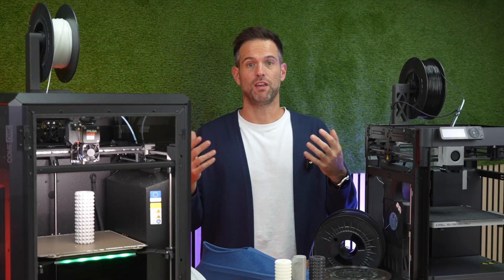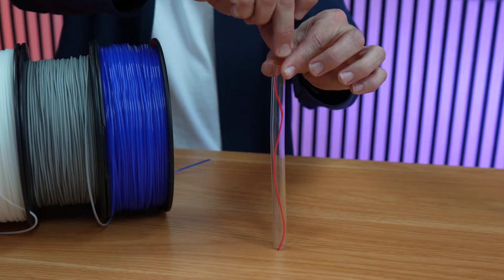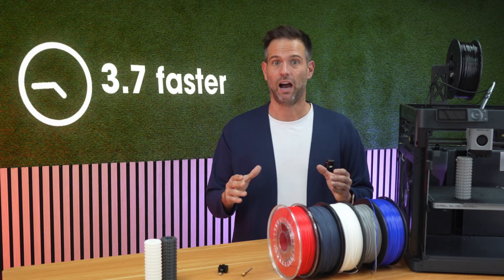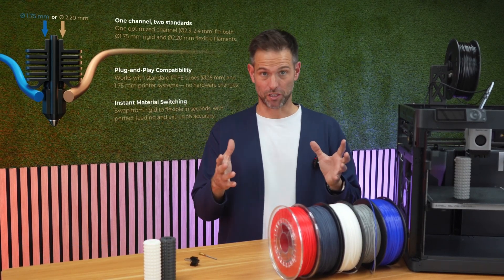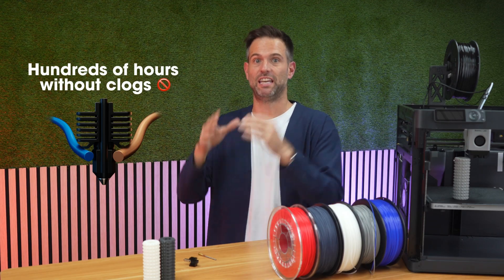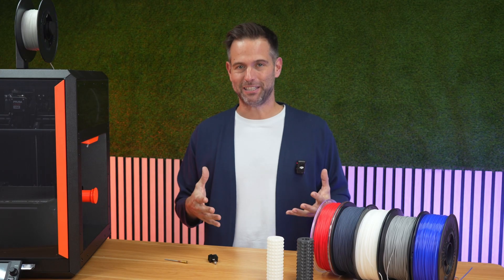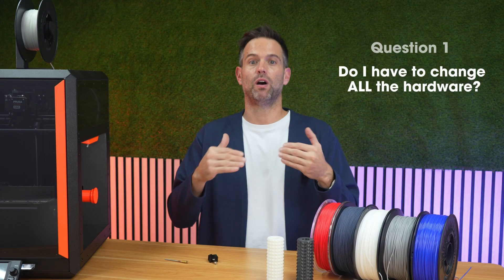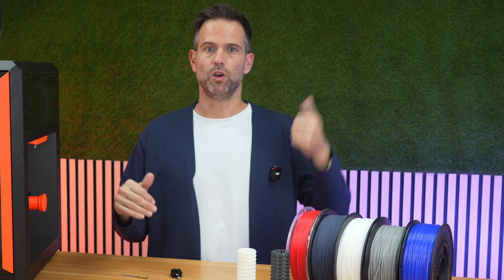We Made TPU Printing 3.7x Faster... Without Clogs.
Flexible printing is slow, unreliable, and prone to clogs. We all know it. But what if the problem isn't your printer... it's the filament standard?

For over 18 months, we've been working on the solution. Introducing the Filaflex 2.20mm Standard, a revolutionary passive system that allows you to print flexible materials 2x, 3x, and even 3.7x faster than 1.75mm—with zero clogs.

This new standard combines our 2.20mm flexible filament with a modified hotend, creating the perfect balance of column stiffness and thermal efficiency. It solves the buckling and clogging issues of 1.75mm and the thermal lag of 2.85mm.

Key Benefits of the 2.20mm System:

- Print 2-4x Faster: Achieve speeds of 11 mm³/s to 18 mm³/s with flexible materials.
- Eliminate Clogs: We've run tests for hundreds of hours without a single clog or failure.
- Full Compatibility: This system is 100% compatible with your existing 1.75mm rigid filaments (PLA, PETG, ABS). Use the same hotend for both.
- Plug-and-Play: No new extruder or hardware changes needed. Just swap the hotend and adjust your slicer.
- Incredible Quality: Maintain perfect detail, reliability, and print quality at higher speeds.

Validated Printers:
Bambu Lab: P1P, P1S, X1C (and upcoming H2S, P2S)
Prusa Research: MK4S, Prusa XL, Core One & Core One L

It's time to stop babysitting your prints and unlock the true potential of flexible materials.

PATENT PENDING INNOVATION

00:00 The Problem with Printing Flexible Filament
00:19 Why TPU is the "Slowest" and "Fails the Most"
00:58 The REAL Problem: Filament Column Stiffness
01:06 Why 1.75mm Filament Fails for Flexibles
01:26 The Solution: The Filaflex 2.20mm Standard
01:47 The BIG Question: What About 1.75mm Rigid Materials?
02:00 Performance: Numbers That Matter
02:22 3.7x Faster Printing Speeds Explained
02:46 Volumetric Flow vs. Filament Diameter (The Data)
03:32 The 2.20 System: Full Compatibility Explained
03:48 Use 1.75mm Rigid Filament in the SAME Hotend
04:13 Quality, Detail, and Reliability at High Speed
04:51 Why 2.20mm and NOT 2.85mm?
05:16 The 2.20mm "Sweet Spot" (Stiffness vs. Melting)
05:37 Validated Printers: Bambu Lab & Prusa
06:08 How to Start: Slicer Settings Tutorial (Bambu / PrusaSlicer)
06:49 FAQ Express: Your Questions Answered
07:00 Q1: Do I have to change ALL my hardware?
07:17 Q2: Can I keep using my 1.75mm spools?
07:33 Q3: Do I lose detail with a "thicker" filament?
07:58 Q5: What materials does this system cover? (60A-95A)
08:23 Join the New 2.20mm Standard by RECREUS